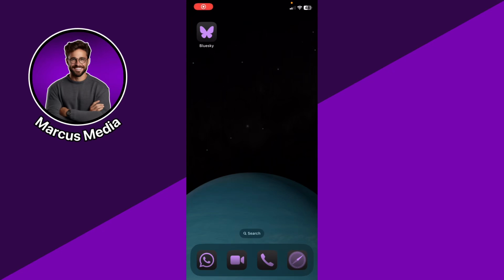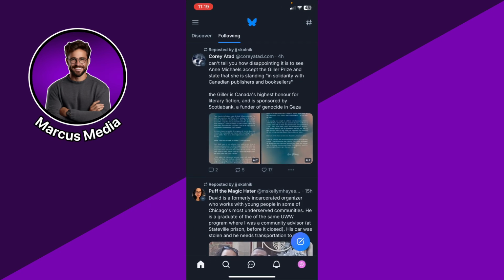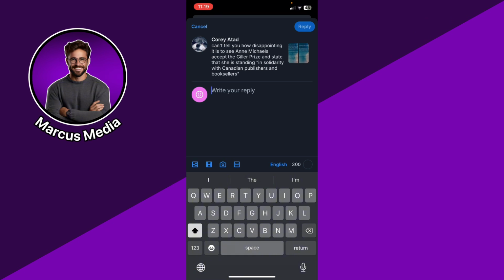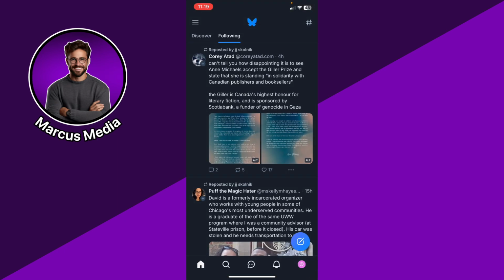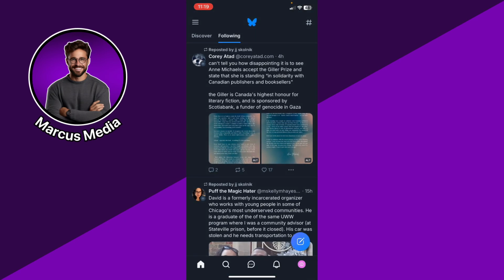How to Comment & Like on Bluesky Social - Full Guide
How to Comment & Like on Bluesky Social

Hey everyone! 👋 In this video, I’ll show you how to comment and like posts on Bluesky Social to engage with the community and share your thoughts. 💬❤️ Learn the simple steps to interact with posts and make the most of your Bluesky experience. Watch the full tutorial to get started today!